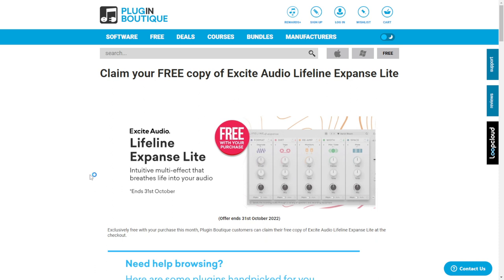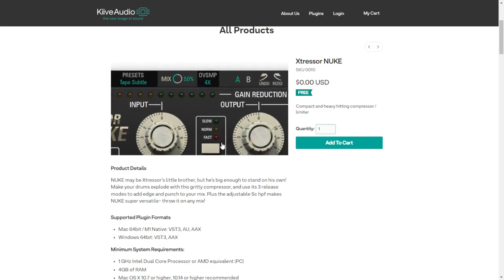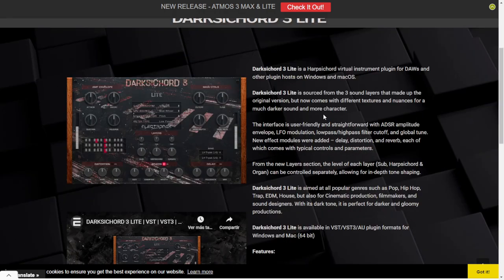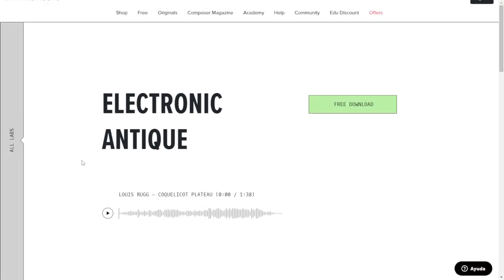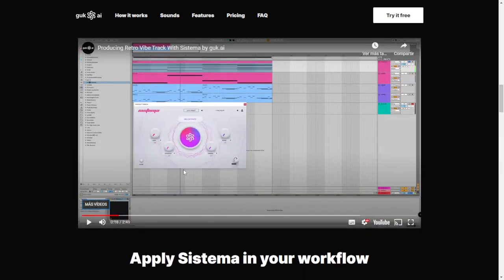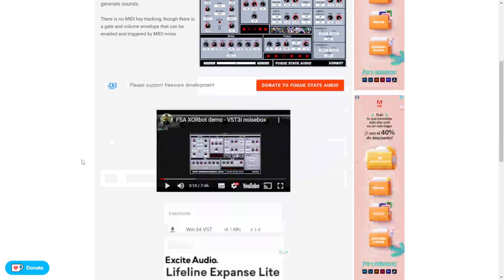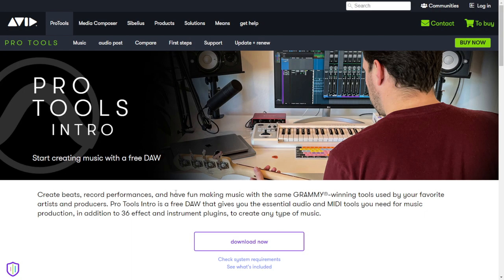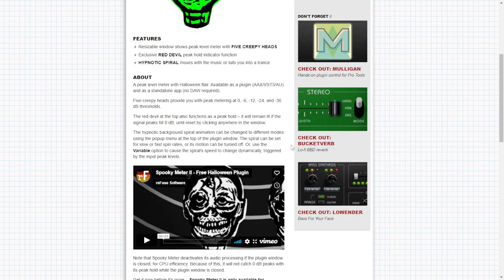24 Best New FREE VST Plugins, Vst Instruments, Sample Packs & Best Deals - OCTOBER 2022 Week 1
I share the best new releases for the 1st week of October 2022 in vst fx plugins, vst instruments for mac & pc, sample packs & huge deals in audio plugins. Audio examples included.

- 8 steps mixing checklist using free plugins

0:00 Intro & about
0:47 My FREE stuff for you
FX
1:23 ZRegion2 - Airwindows
2:01 Lifeline Expanse Lite by Excite Audio in any purchase at PB
3:10 Shape Lite 2 - Audec
3:42 Xtressor NUKE - Kiive Audio
4:36 Chop n Dice Lite - Delphi Dsp
VSTi
Pianobook
5:21 Rusty Chime
Electronik Sound
5:50 Darksichord 3 Lite
6:22 Creepy Piano 3 Lite
7:01 808 Bass Module 5 Lite
7:35 Darksichord 3 by Electronik Sound Lab in any purchase at ADSR
8:12 Electronic Antique - Spitfire Audio
8:43 Sim-Reed - Flowstoners
9:12 Sistema - Guk.ai
10:06 Sirens - Sonixinema
10:33 808XD - Audiolatry
11:13 XORbot - Fugue State Audio
11:40 Kontakt 7 Player - Native Instruments
SAMPLE, MIDI, LOOPS, iRS, PRESET PACKS
12:37 October Presets - Synth Vault
12:57 Flux by Cinematic Tools in any purchase at APD
13:33 Shaolin Vocals Vol 1 - Mavrik Sounds
14:04 L O S T - Hudratek / Vst Alarm
14:43 Hardstyle Freebie Vol. 2 - On Point Samples
OTHER
15:04 Pro Tools Intro - Avid
15:31 Spooky Meter II - Refuse Software
15:53 Huge deals & discounts
16:20 Your favorite freebie of this list? & My FREE stuff for you